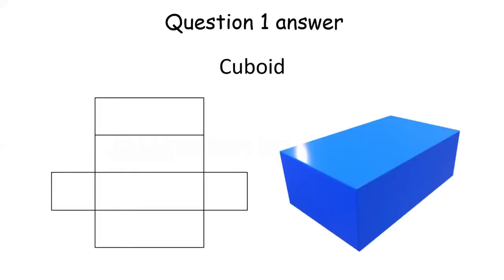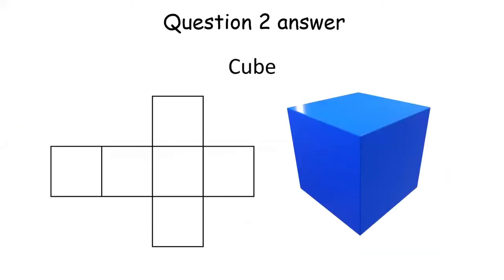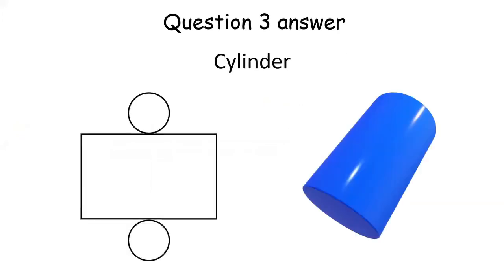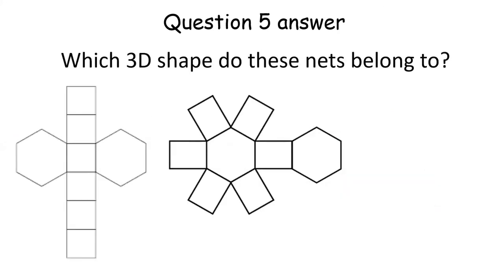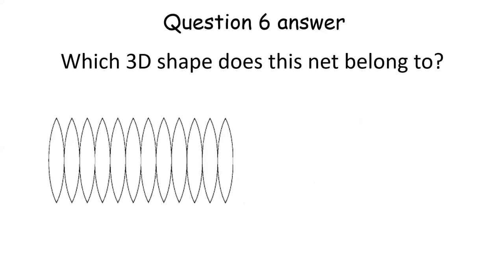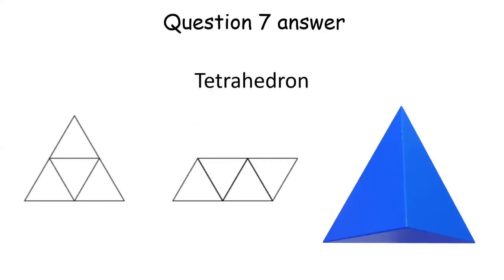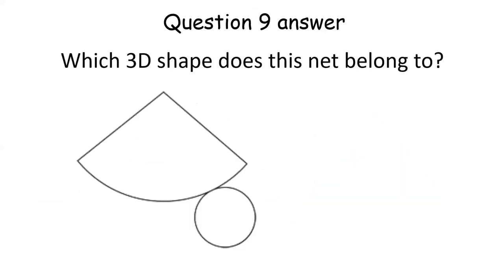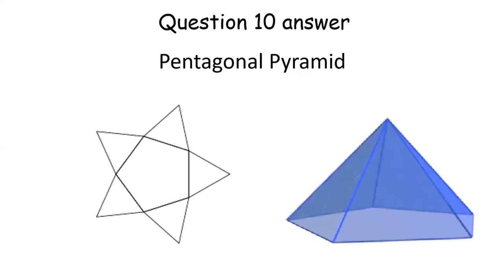Nets Of 3D Shapes Questions with Answers - MelissaMaths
10  questions on nets of 3D shapes * GCSE Maths revision * Calculator not needed

Timecodes
00:00 - Intro
00:15 - Questions
03:49 - Answers

New GCSE Maths Complete Revision & Practice: Foundation inc Online Ed, Videos & Quizzes: perfect for catch-up and the 2022 and 2023 exams
New GCSE Maths Complete Revision & Practice: Higher inc Online Ed, Videos & Quizzes: perfect for catch-up and the 2022 and 2023 exams